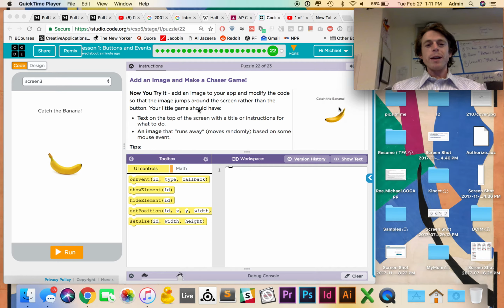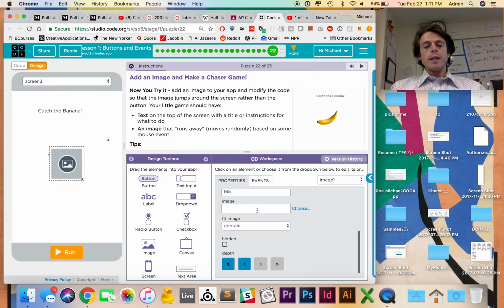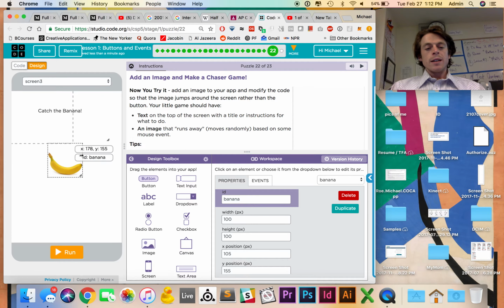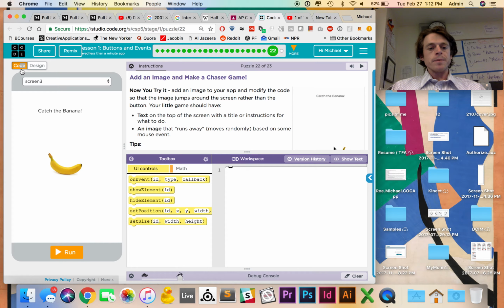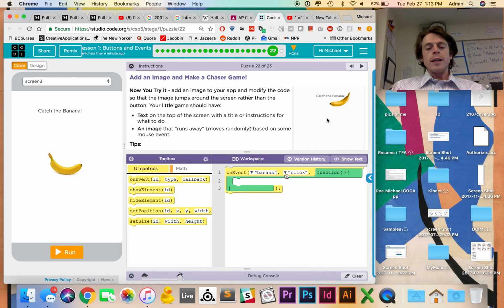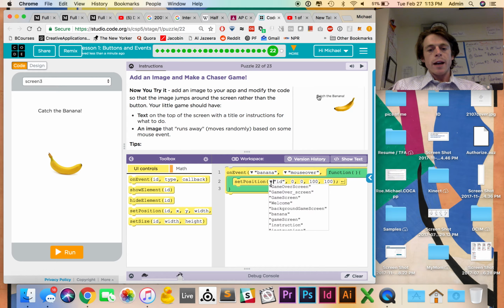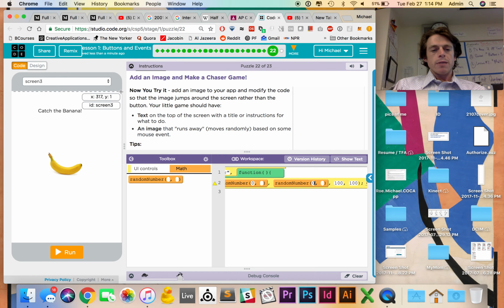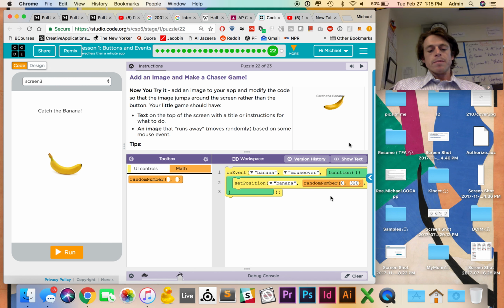U5 L1 Exit Ticket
2) Activity:

- Begin Unit 5, Lesson 1: Building Apps -- Using Buttons and Events

- As a private comment, post your completed link for puzzle 22,: "Make a Chaser Game"